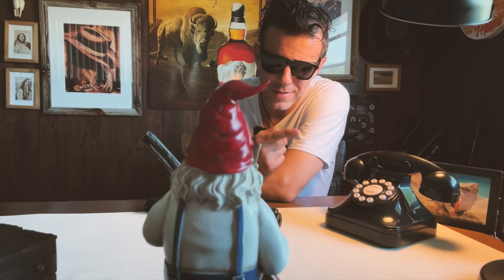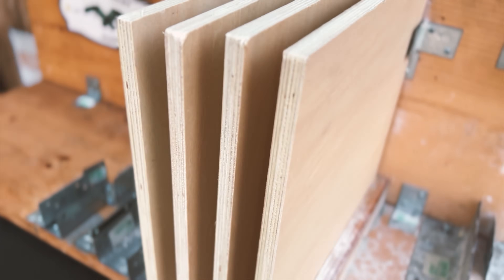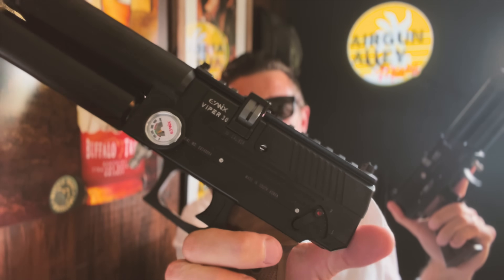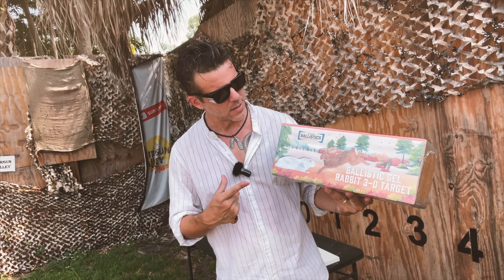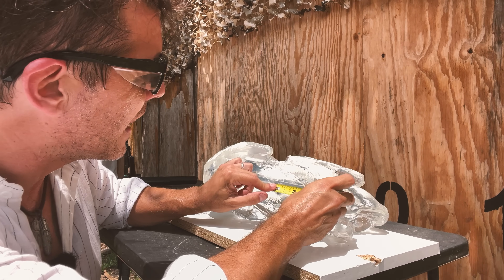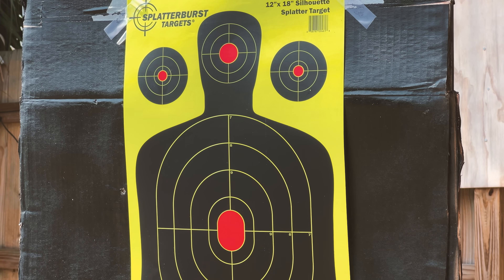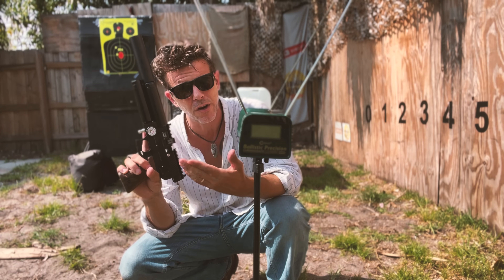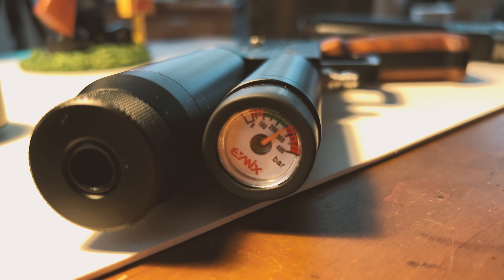Evanix VIPER .30 Cal • SemiAuto PCP Pistol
Today we dive into Evanix’s latest PCP pistol, the Viper .30 caliber and we have a deep look at this new “less lethal” airgun and at its capabilities. A MUST WATCH FULL REVIEW!

️⚠️ DISCLAMIERS I ONLY SHOOT (and promote shooting) NON-LIVING OBJECTS